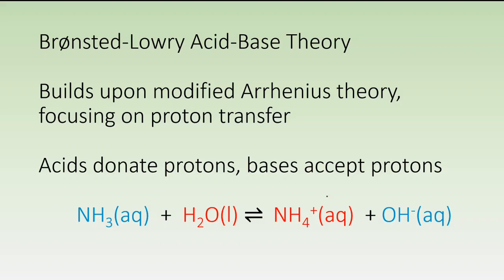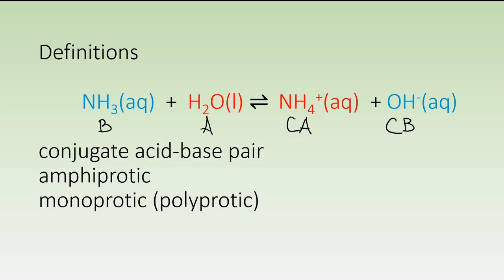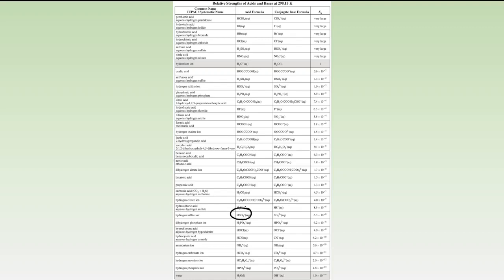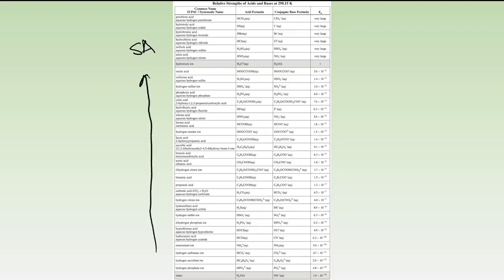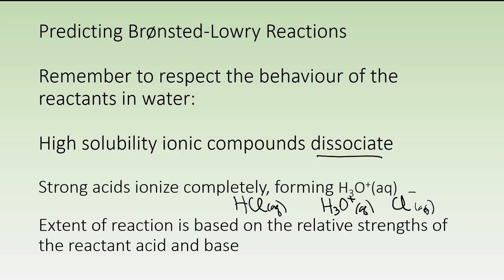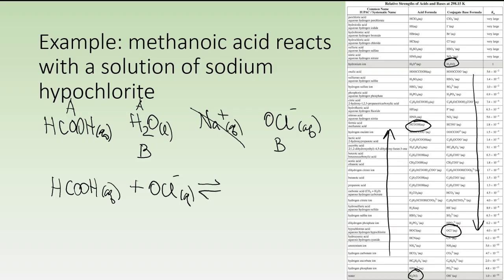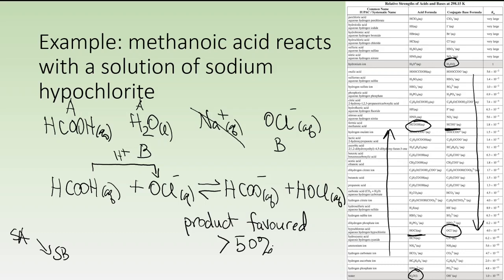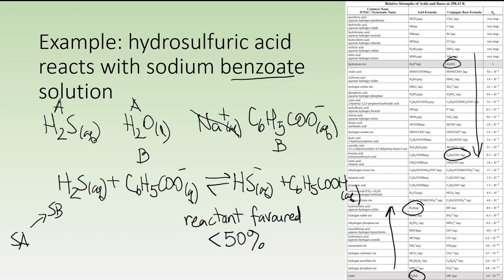Chem 30 Bronsted-Lowry Acid-Base Theory and Predictions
Acid-base theory is extended to Bronsted-Lowry theory. Definitions are presented and the theory extended to make predictions using the Alberta Chemistry 30 data book table.